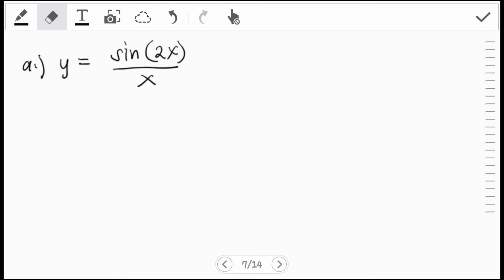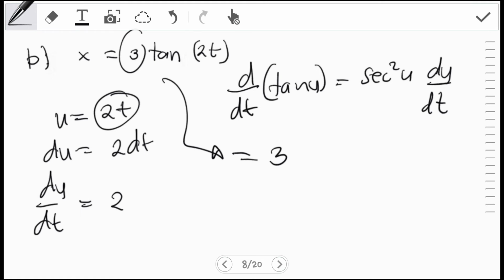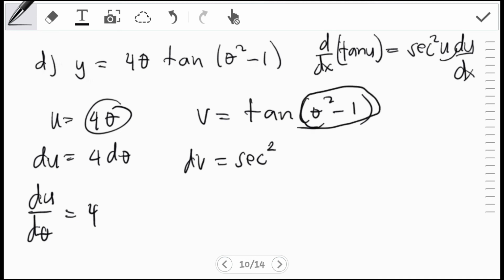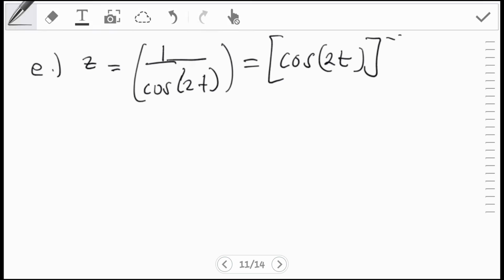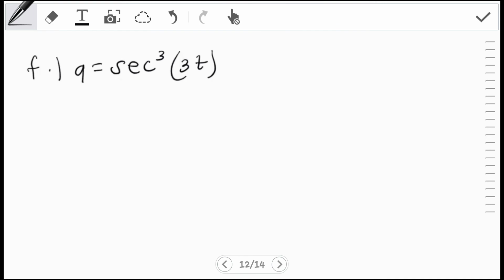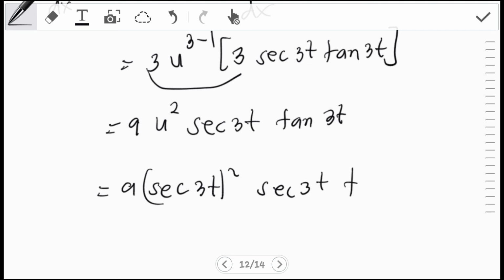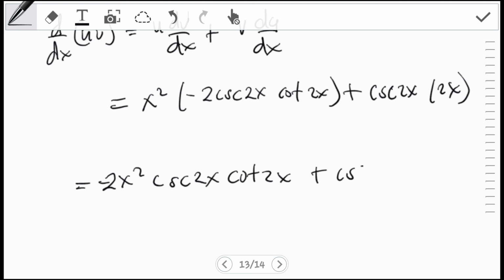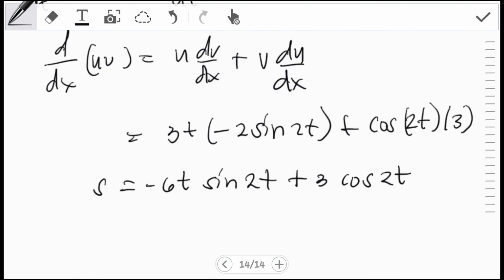Differentiations of Trigonometric Functions with Examples Part 2